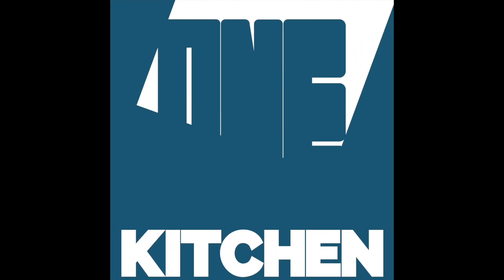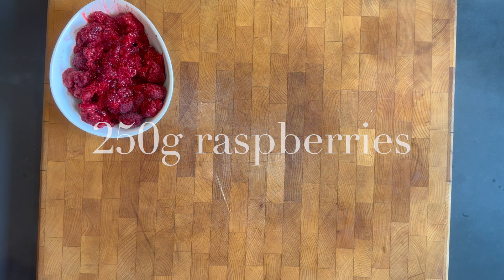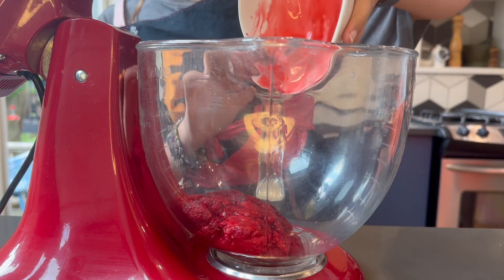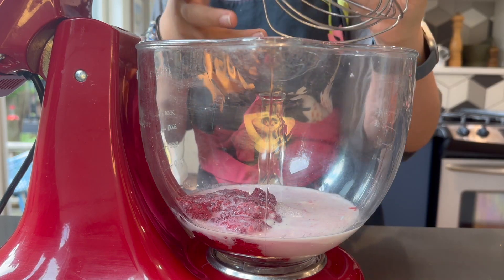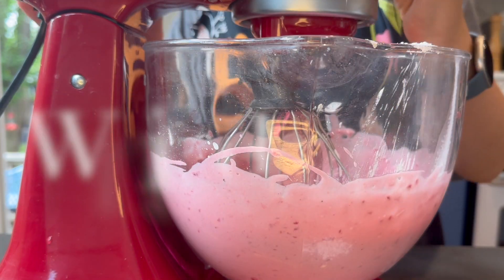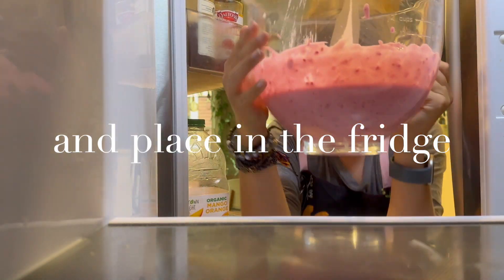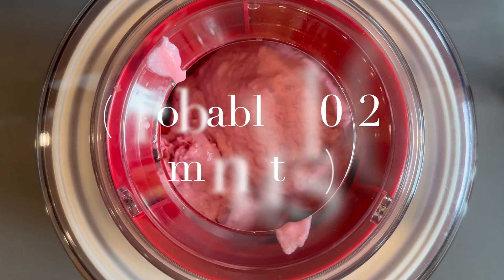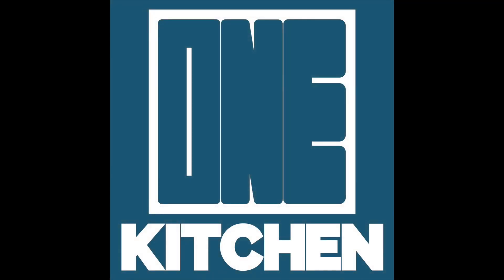Sicilian-Style Raspberry Gelato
This gelato uses cornstarch as a thickener instead of egg yolks which makes it easier, quicker and, apparently, Sicilian.

Ice Cream Maker is from Walmart